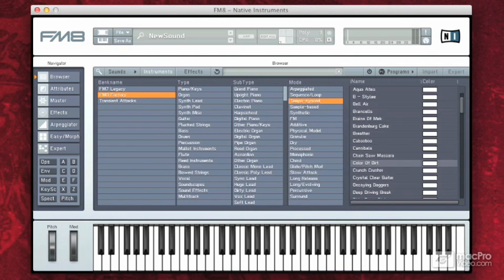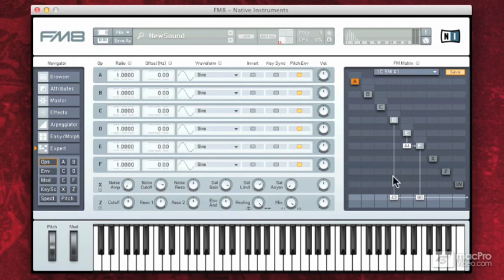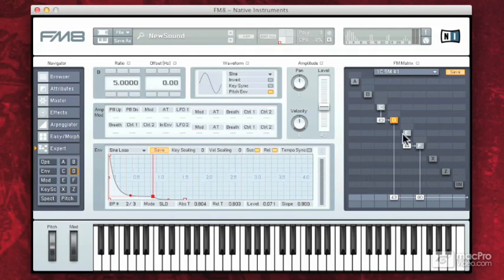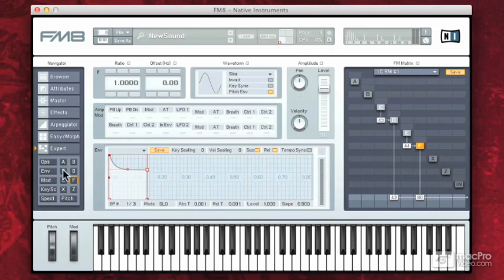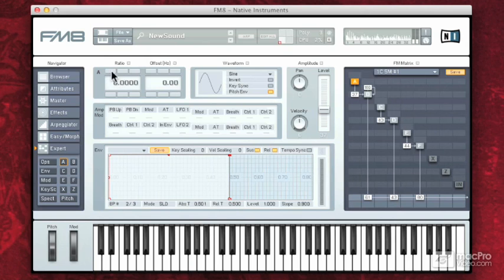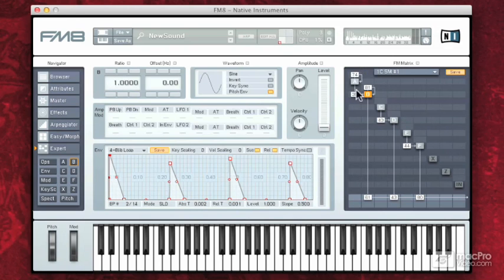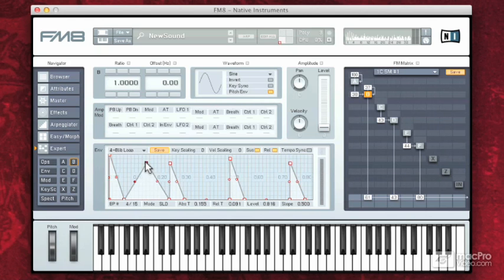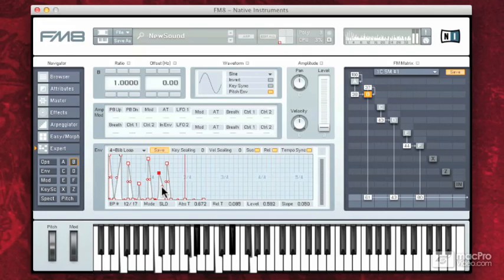Native Instruments 210: FM8: FM Synthesis and Sound Design - 16 Creating Rhythmic Patterns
Native Instruments 210: FM8: FM Synthesis and Sound Design by David Earl
Video 16 of 17 for Native Instruments 210: FM8: FM Synthesis and Sound Design

In this tutorial, FM Synthesis and Sound Design, MPV expert trainer David Earl takes you on a wild, carrier wave ride showing you all you need to know about FM synthesis and how to program synth sounds that add depth and punch to your productions!

David ignites this tutorial with an incredible history of FM synthesis. From there he explores all the nooks and crannies of the FM8s well-stocked "sonic kitchen" and shows you how every knob, button and slider works. Now you're ready to jump in and do some real programming! Mr. Earl dissects the FM8's incredibly versatile Arpeggiator and shows how you can make your notes sing and dance just about any way you like. You'll also learn how to morph your sounds using the super intuitive Morph pad, where you can load in some of your favorite presets and mix 'n' match 'em to concoct a delicious sonic stew!

Wanna go even deeper? Good, because the FM "Ninja" chef Mr. Earl also unveils the FM8's Expert section where all the extra secret sauces are hiding. He'll also show you how to create rich brass and bell tones and play with the envelopes of the sound to make it come alive. Finally, David starts cooking the Modulation Matrix where you'll learn why routing is so important in the FM8 and how it dramatically affects your FM synthesis creations.

So, if youve always wanted to take a bite out of FM synthesis, David Earl is here to guide you to where all the FM goodness hides! So sit down, grab your utensils and sink your teeth into this FM8 tutorial masterpiece!